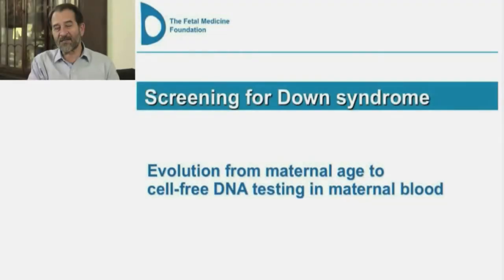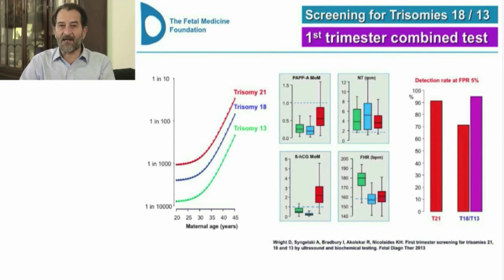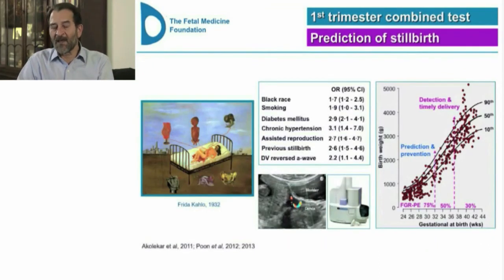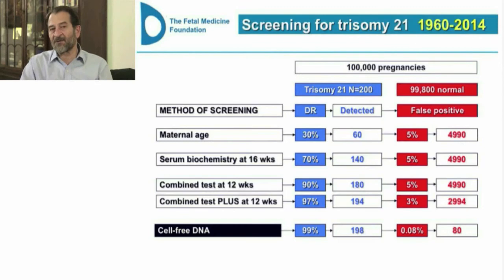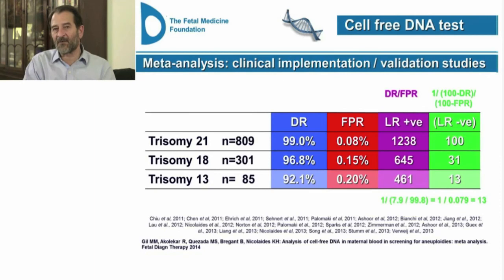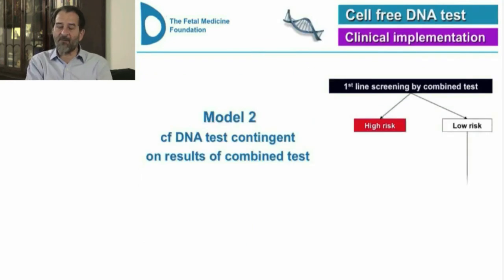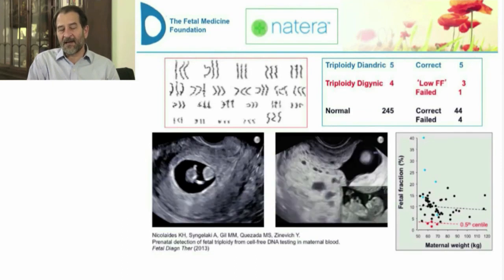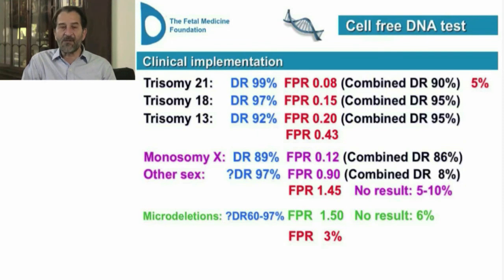Professor Dr. Kypros Nicolaides: "De la edad materna al diagnóstico prenatal por DNA fetal libre"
El sponsor de la conferencia fue Perkin Elmer cuya gentileza nos permite transmitir esta presentación por Cedip TV
Junio 5 de 2014

CURSO CEDIP 2014
Conoce los detalles e inscríbete en el mejor curso de Medicina Materno-Fetal de Chile

Interno(a)s de medicina y obstetricia-puericultura y becarios de OB-GIN se inscriben con costo cero.